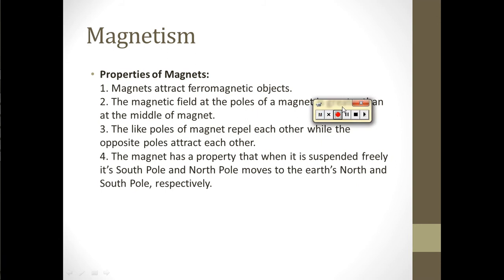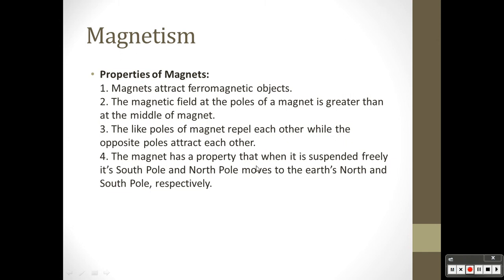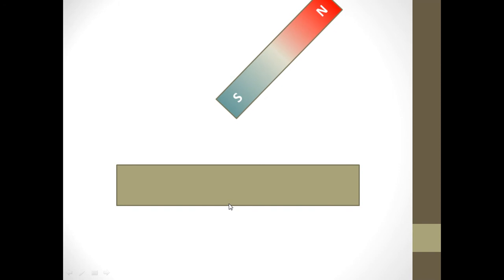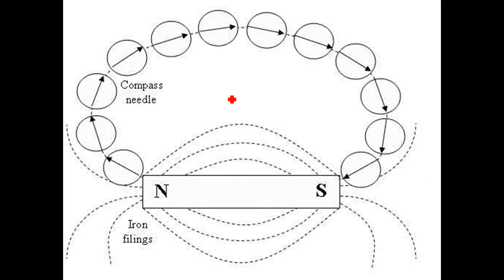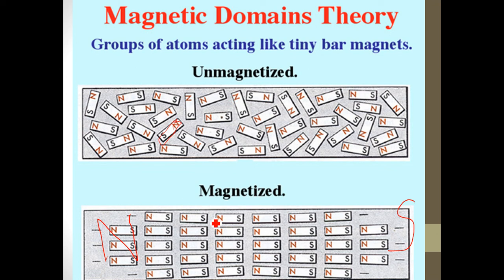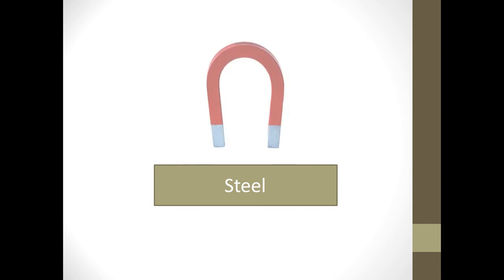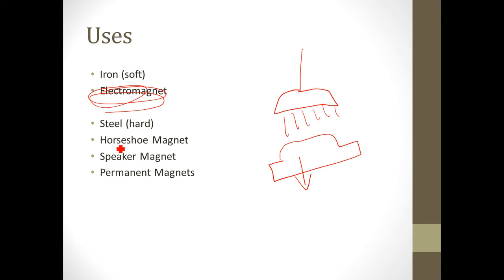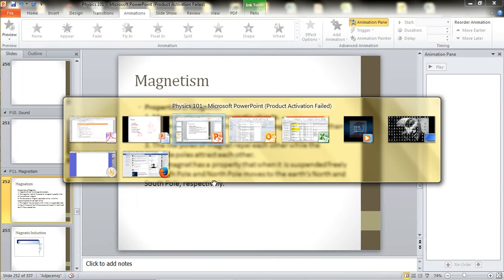Physics 4 1